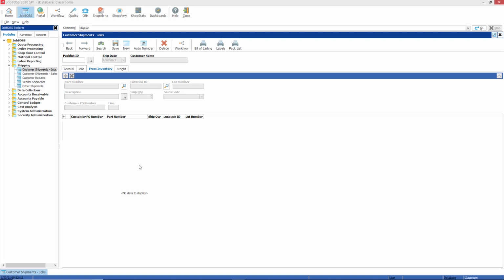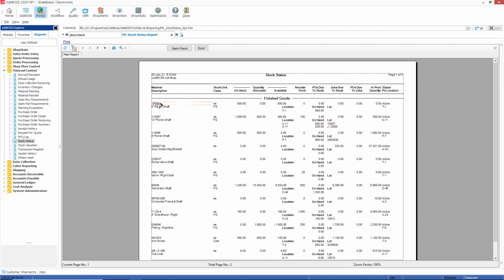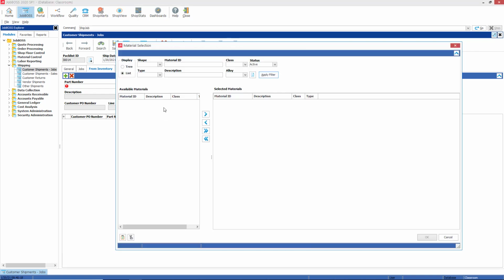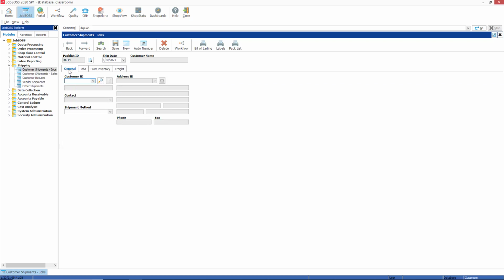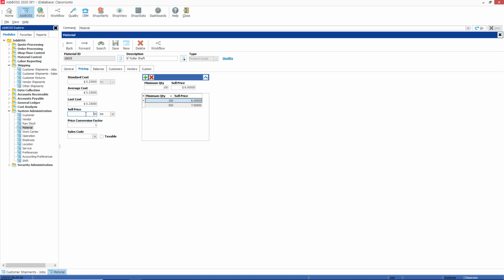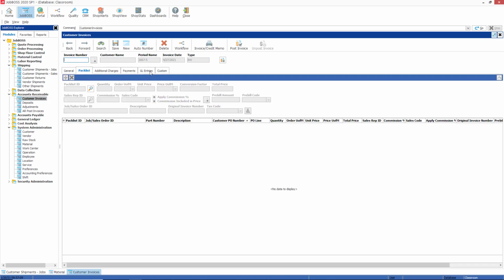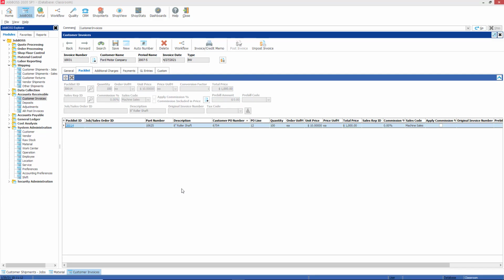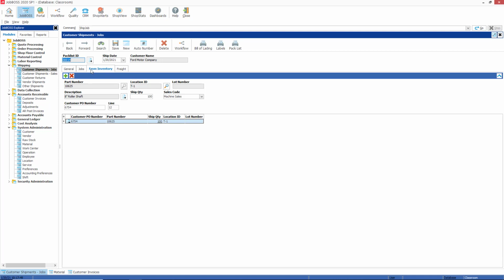Sell Price of Finished When Shipped from Inventory